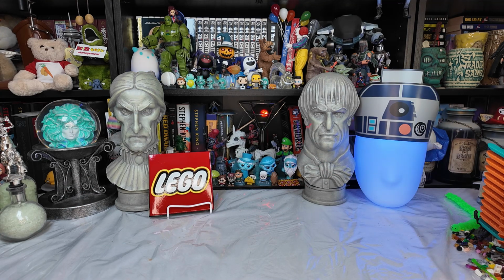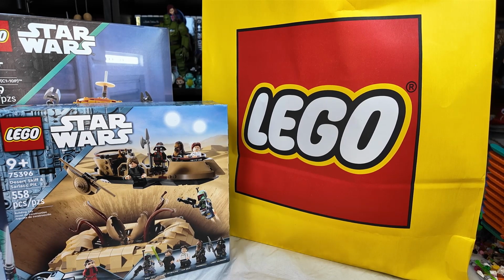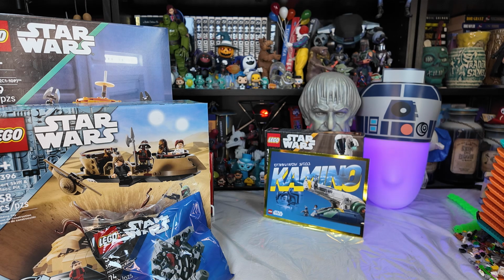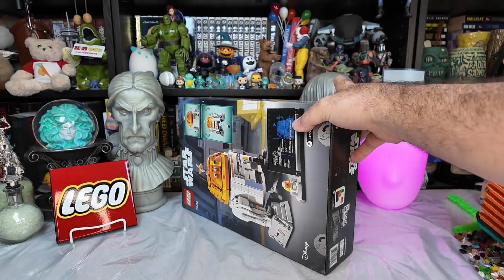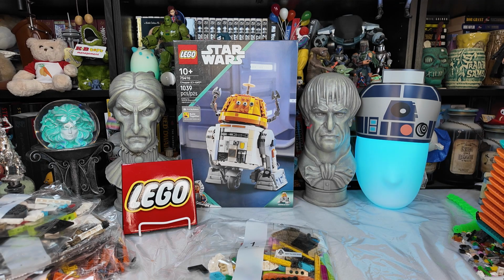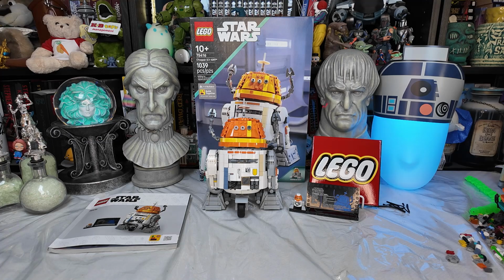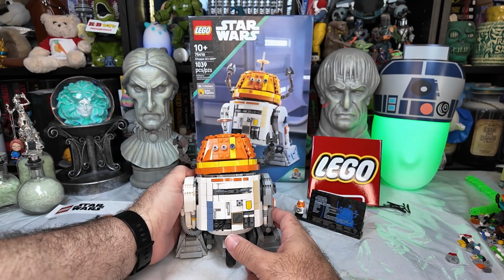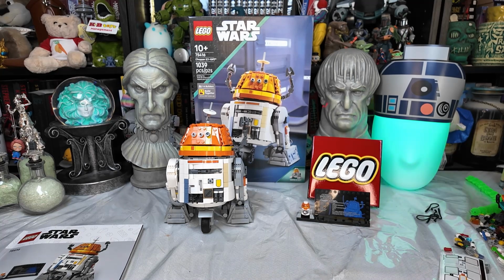Star Wars Day LEGO Store Haul and Lets Build Chopper (C1-10P) Astromech Droid (Kit 75416)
It is May the 4th, which means that it is Star Wars Day, so we have popped over to LEGO Store to buy Star Wars stuff. Let's check out of Star Wars Day LEGO Store haul and then we can build the new Chopper LEGO set, kit 7516